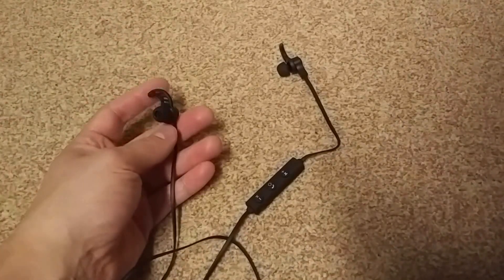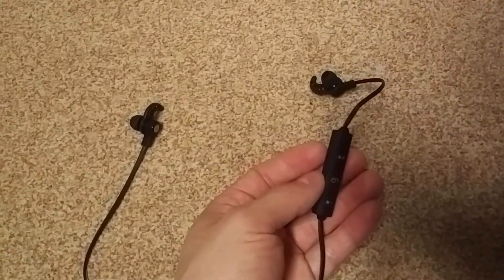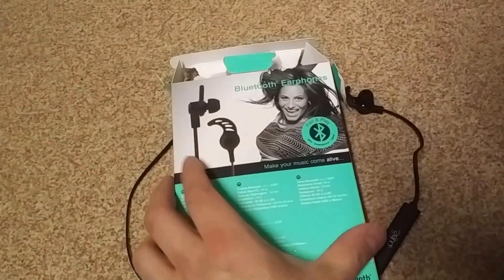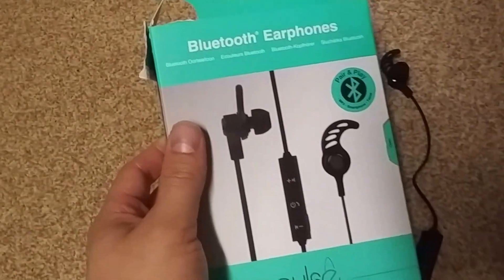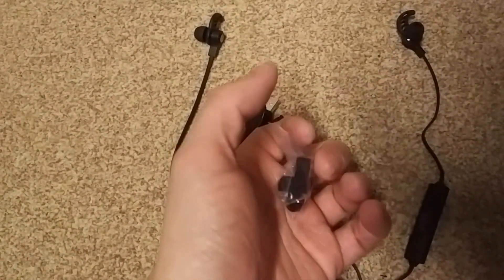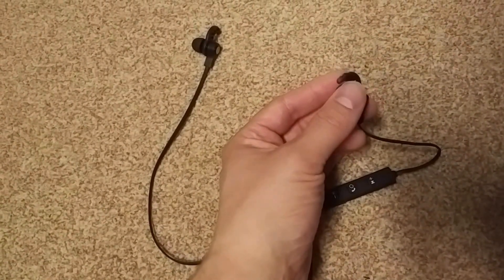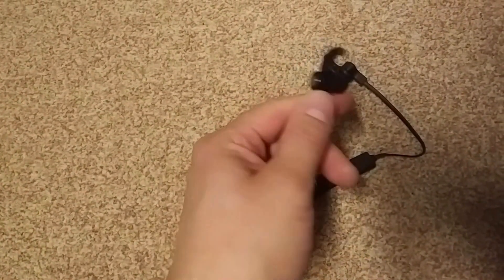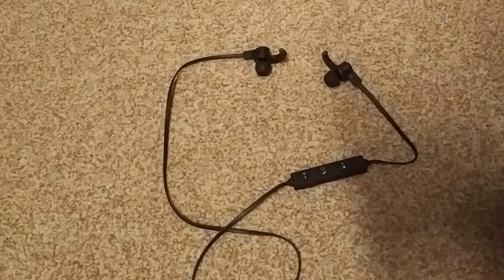Random Review 88: Pulse Premium Bluetooth Earphones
I bought these Pulse Premium Bluetooth Earphones a Action. This large retailer has a lot of cheap stuff so you are often tempted to buy something. I always wanted to try bluetooth headphones and for this price i decided to take the jump!